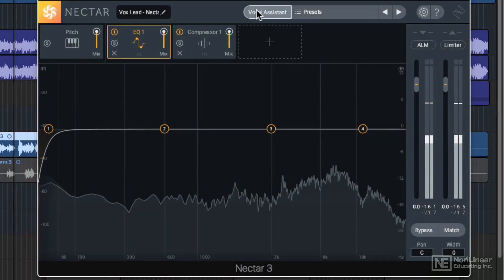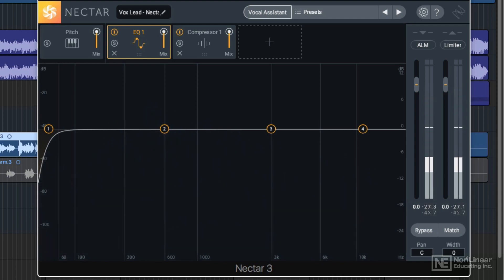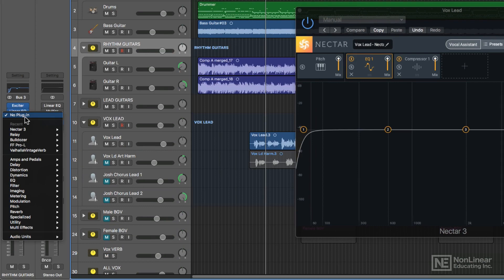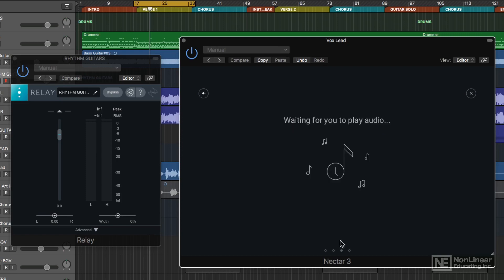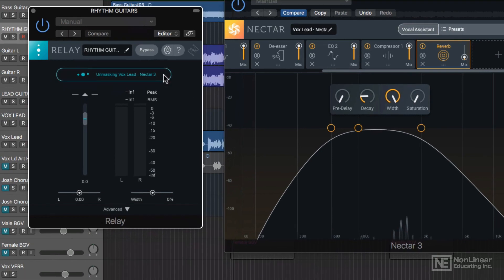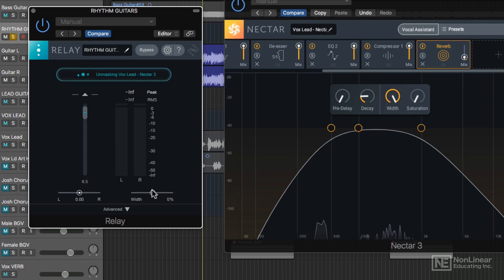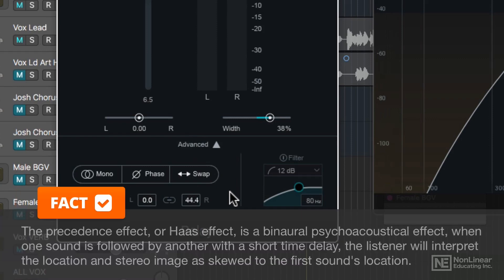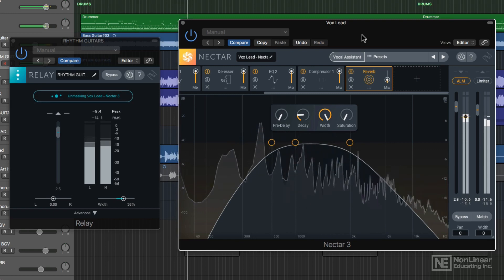Nectar 3 101: The Unofficial Video Manual - 3. Vocal Assistant Unmask and Relay Plug-in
Nectar 3 101: The Unofficial Video Manual by Joshua Carney
Video 3 of 17 for Nectar 3 101: The Unofficial Video Manual

If youre doing any sort of vocal productions (vocal tracks, podcasts, voice-overs, etc.), you need to add iZotopes Nectar 3 to your audio arsenal and most of all, you need to learn how to use it!  iZotopes powerful suite of modules gives you access to all the effects you could possibly need for polishing vocals, and with version 3, it now includes a new assistant feature to let you automate the process. This course, by producer and trainer Joshua Carney, dissects all of Nectar's different modules one-by-one, offering the kind of in-depth exploration that you just cant get anywhere else.

Youll learn about the Vocal Assistant, the Pitch and Harmony modules, the De-esser, the Gate and Compressor. Youll discover all about the powerful dynamic 24-band EQ. Youll learn how to slightly warm up your vocals, or completely decimate them with the Saturate module. Youll gain the skills needed to create space, depth and width to your tracks using the Dimension, Delay and Reverb modules. You will also learn how to fine-tune your vocals with Melodyne Essential (included with Nectar 3), how to use the Breath-Control, and more

So join audio expert Joshua Carney in this in-depth course and get your vocal tracks sounding the best that they can be with Nectar 3. There is no better way to learn iZotopes powerful vocal toolset than this video manual!